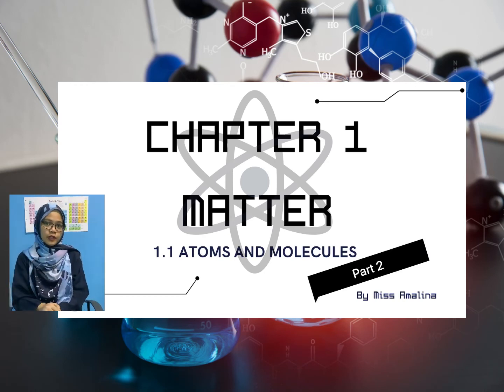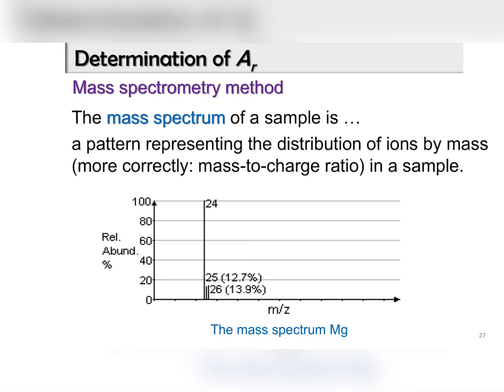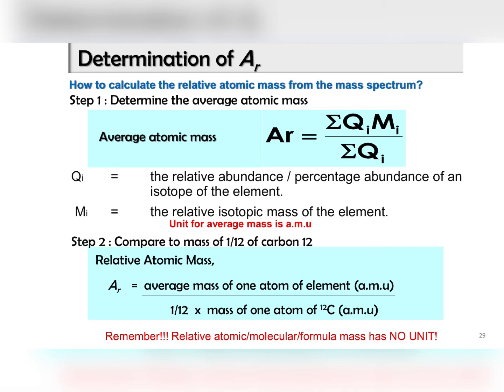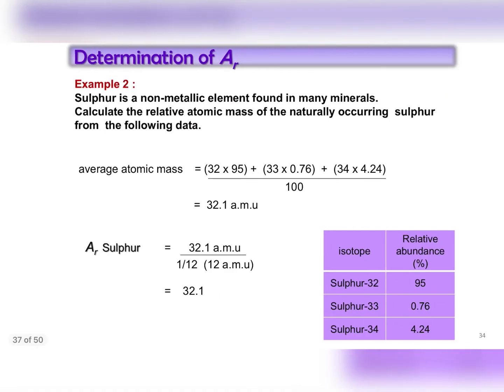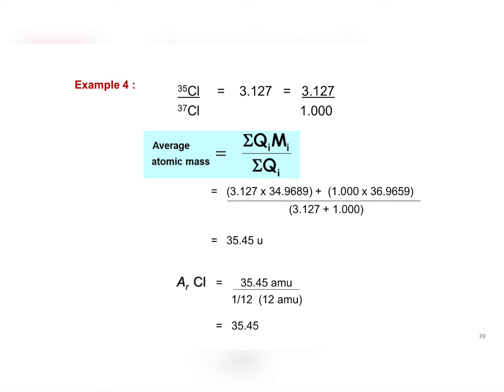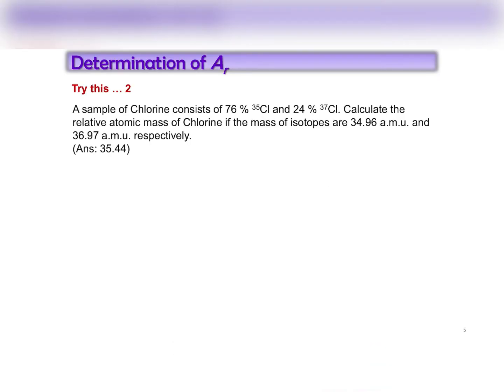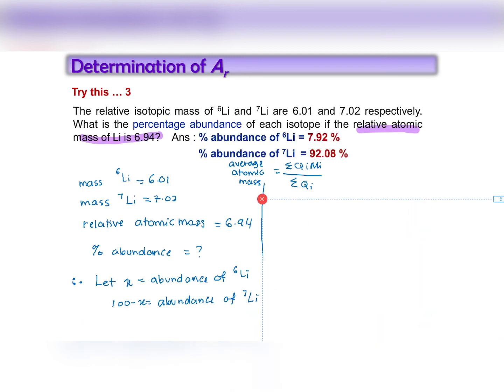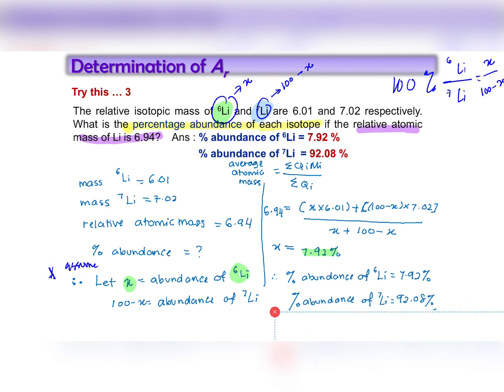SK015 Chapter 1 Matter 1.1 Part 2/2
SK015 Chapter 1 Matter
1.1 Atoms and Molecules part 2 (mass spectrum)